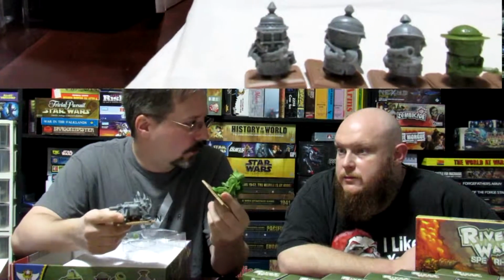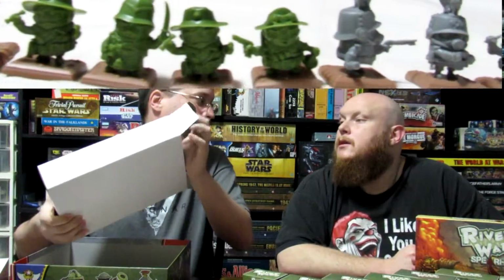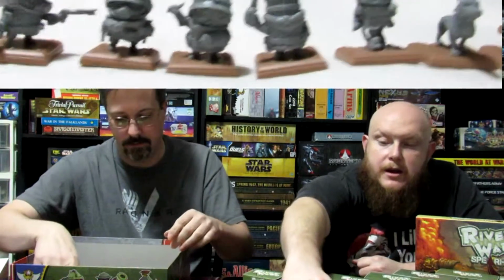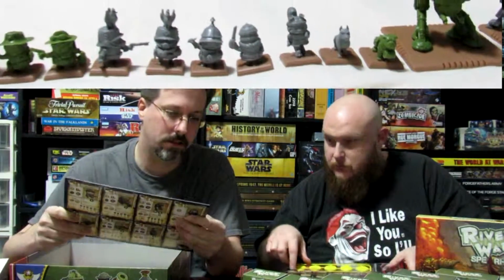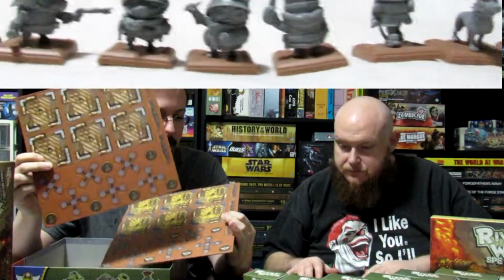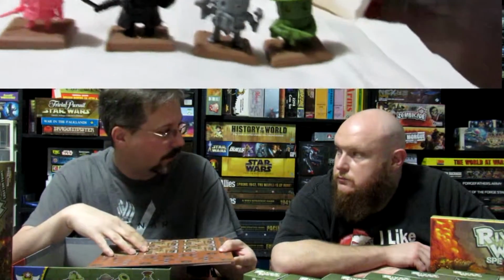Rivet Wars Unboxing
We completed an unboxing of the Cool Mini or Not game Rivet Wars.